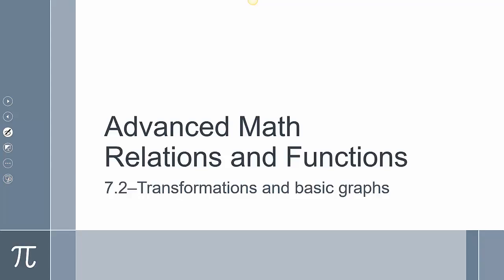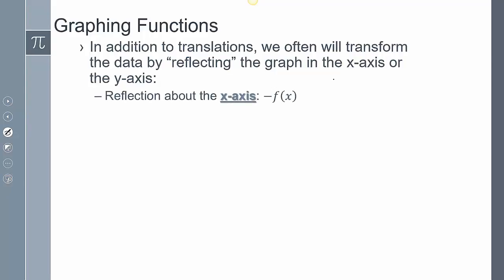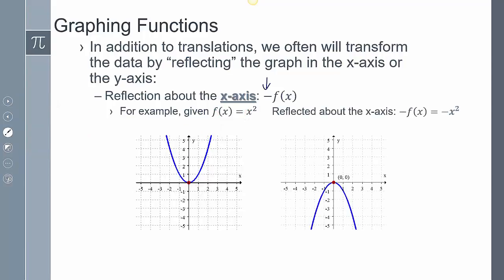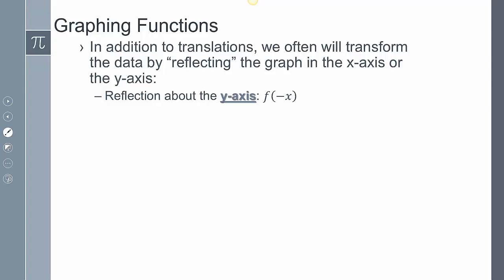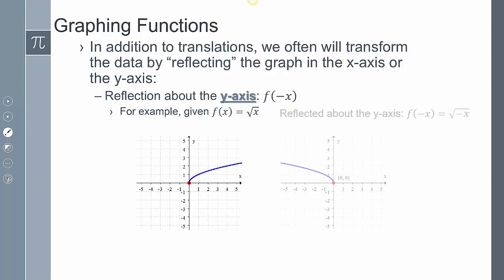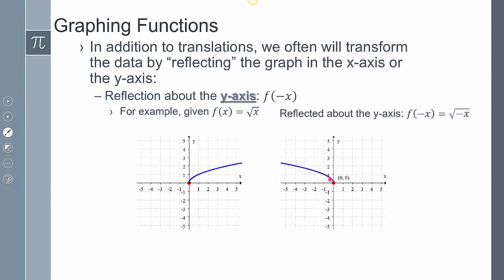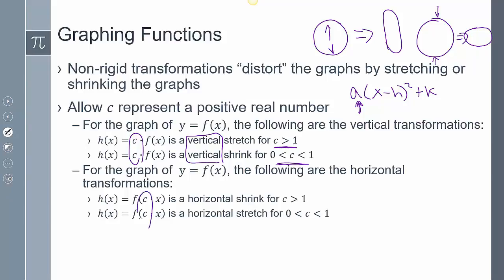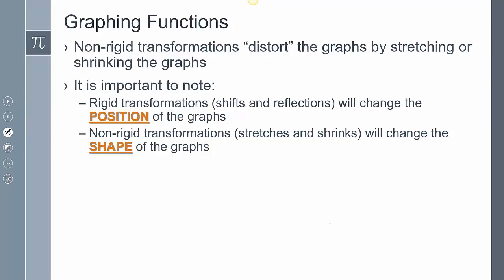Precalculus- Lesson 7-2 Relations and Functions: Transformations and Basic Graphs, Reflecs/scaling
Transformations of basic graphs
Includes reflections over the x and y axis, and vertical and horizontal scaling